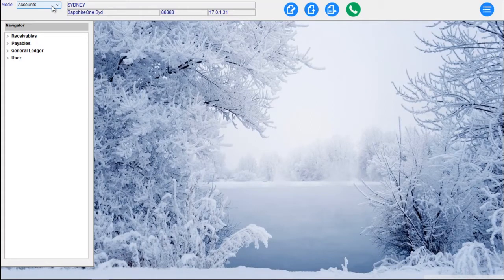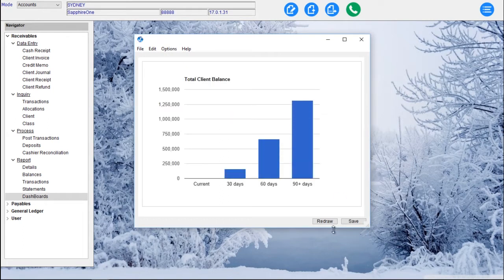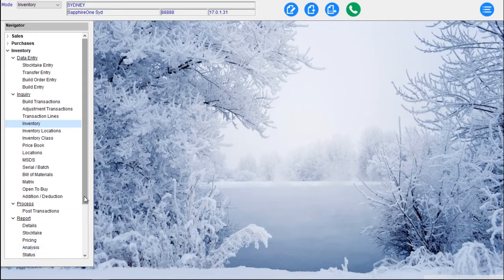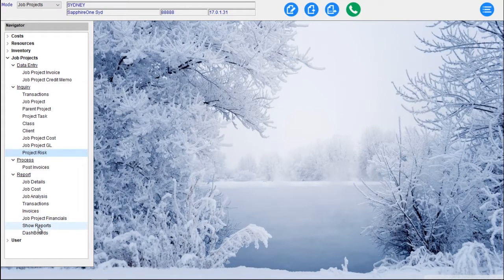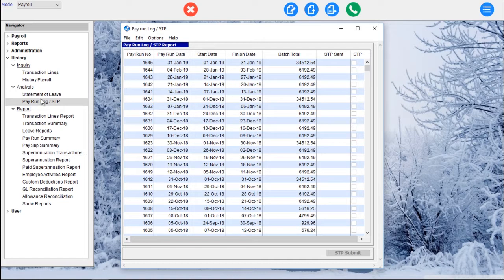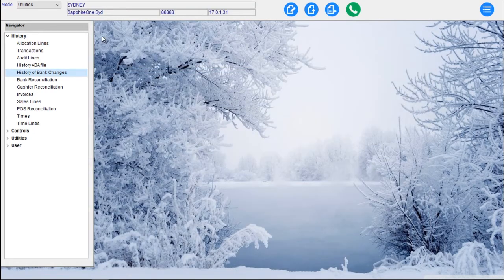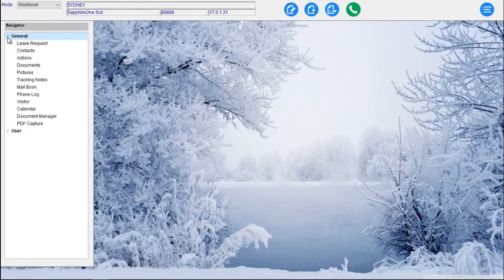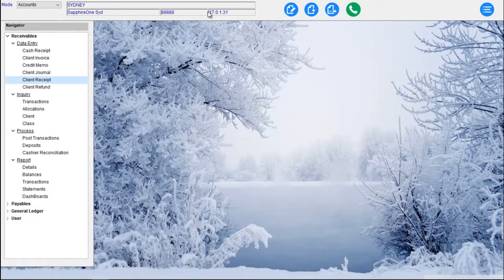Overview of SapphireOne ERP, CRM, DMS Business Accounting Application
The SapphireOne product delivers a platform independent all-in-one ERP, CRM, DMS and Business Accounting Software Application within the one data file